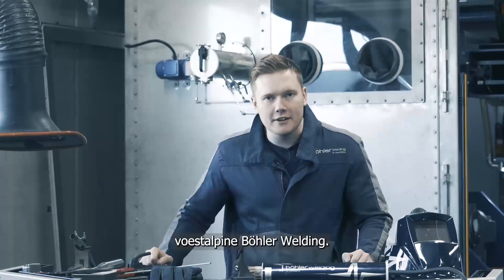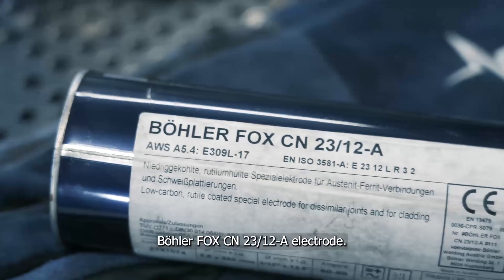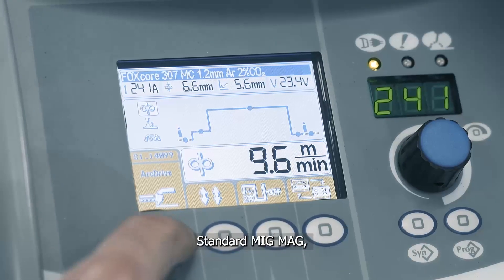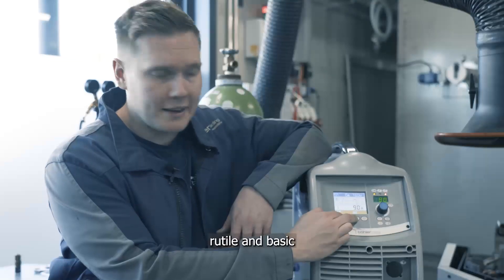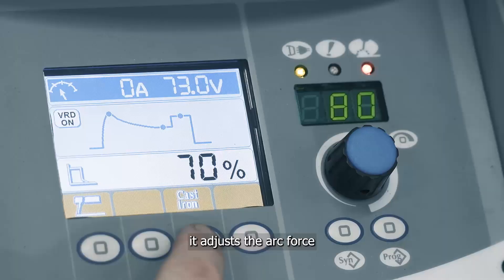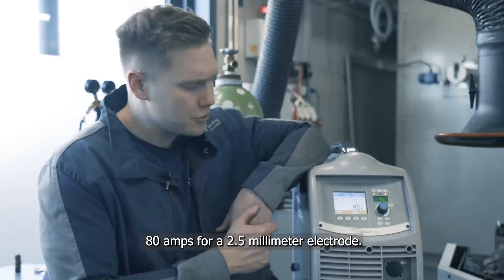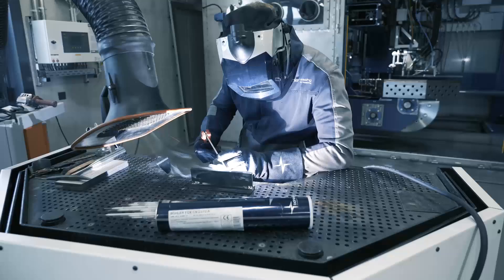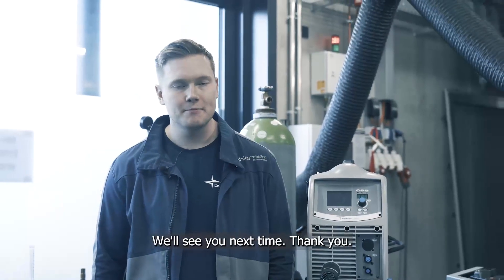Joe Knows Welding: MMA Welding with Multiprocess Machines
Get ready to master MMA welding with multiprocess machines. Joe shares expert insights in this video tutorial. Watch as he adjusts the arc force and hot start current to ensure the best parameters for welding the chrome nickel E309L rutile coated rod. Don't miss out on this valuable knowledge!